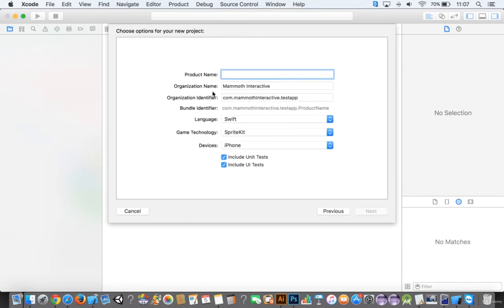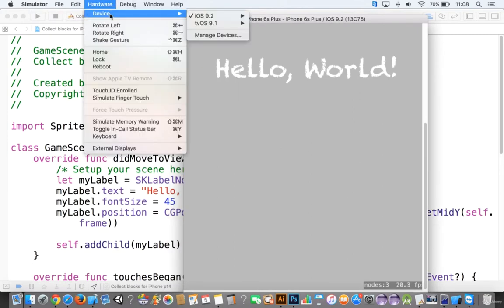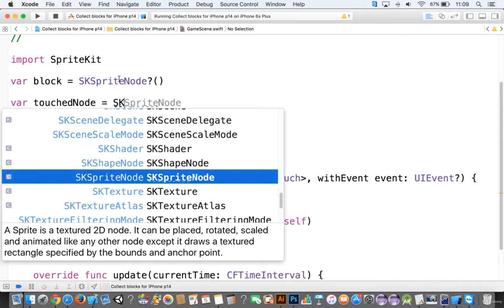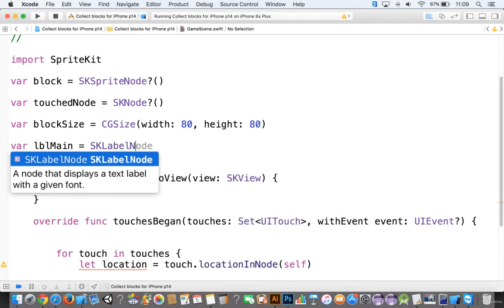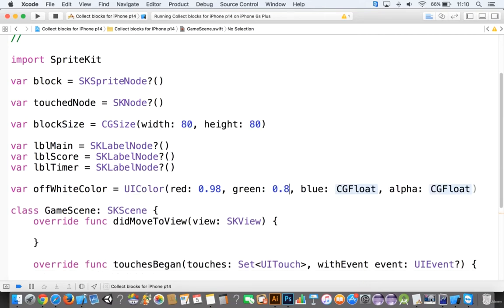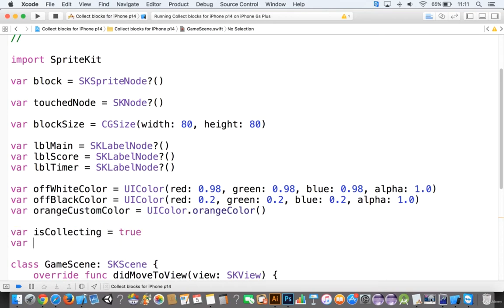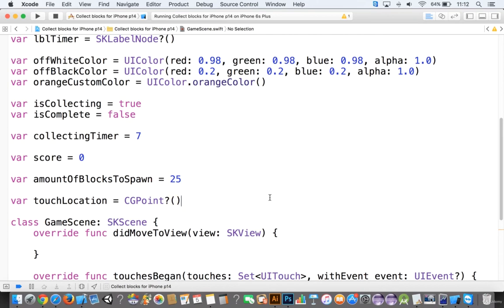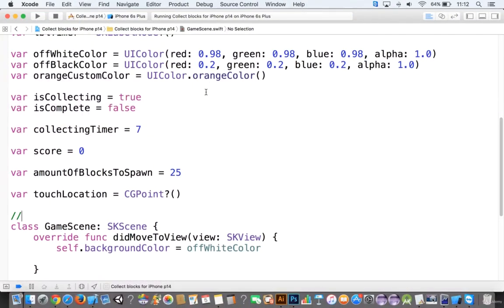Construct 6 iOS Recreations with Quick and Xcode (2 Starting the Game)